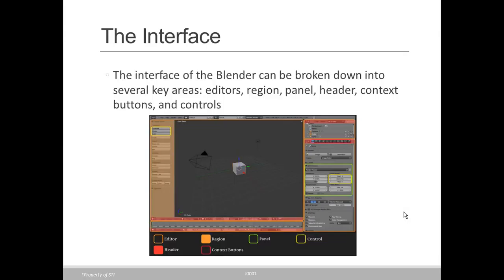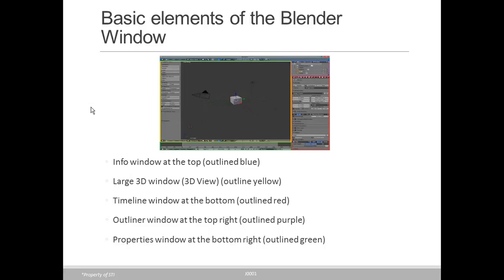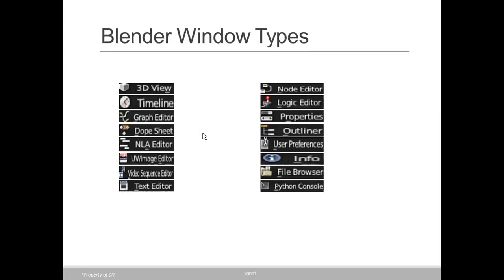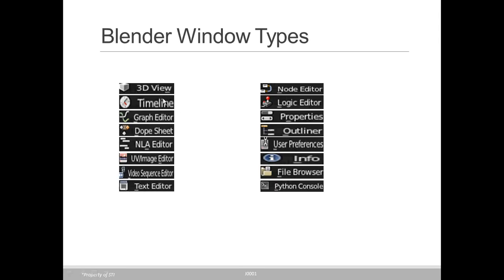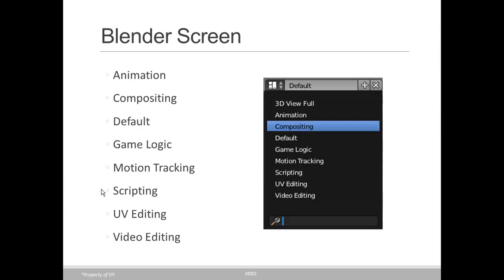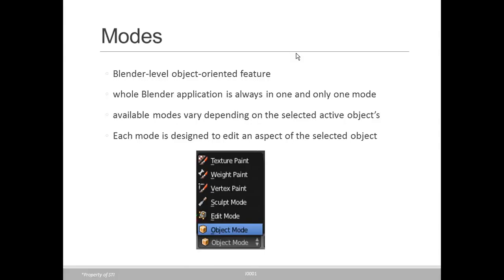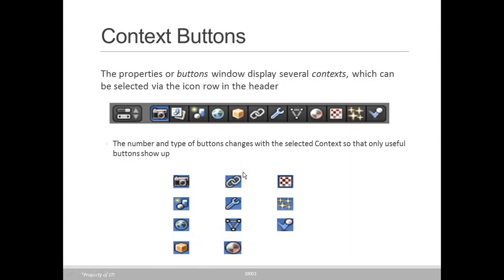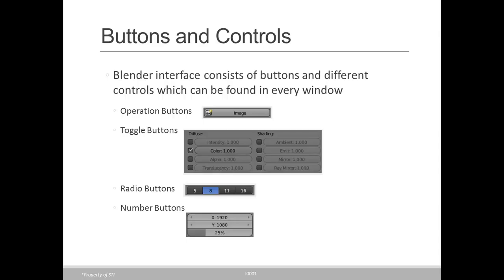Introduction to interface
3D MODELLING